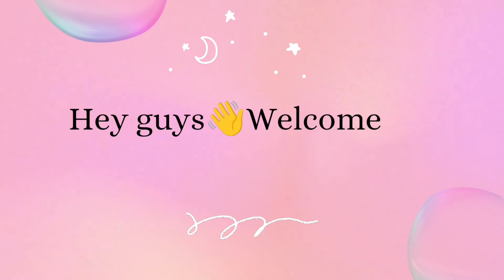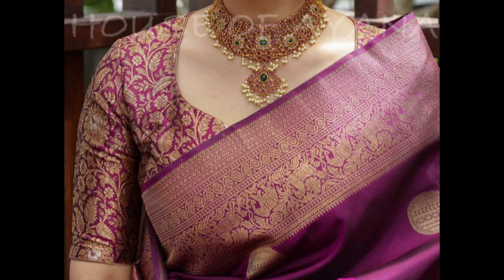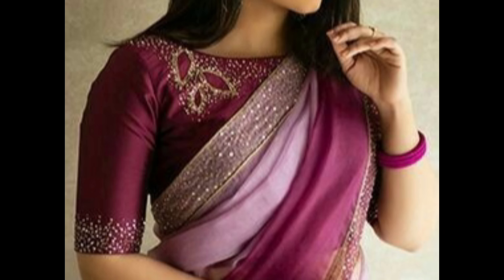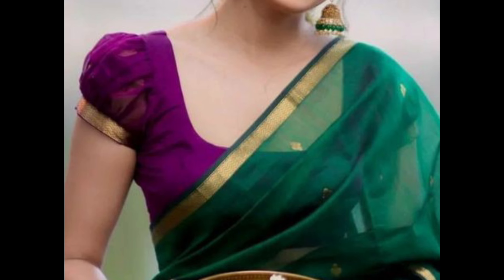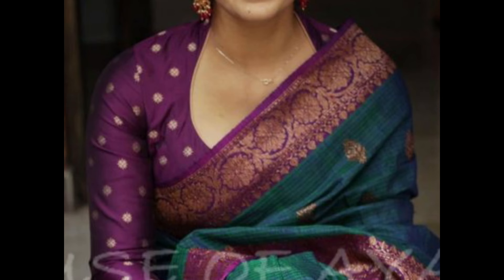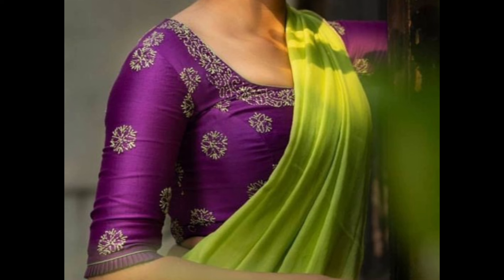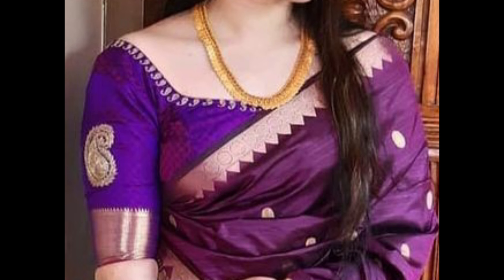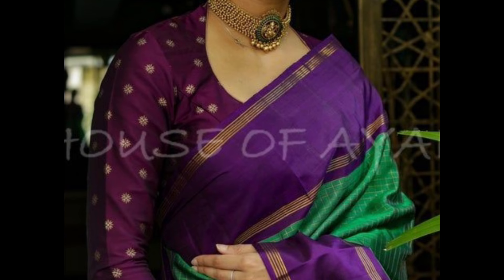Beautiful Purple Color Blouse Designs💜| Trendy Purple Color Blouses for Contrast Sarees 😍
This video is about Latest Purple Color Blouse Designs for Contrast colour sarees.❤